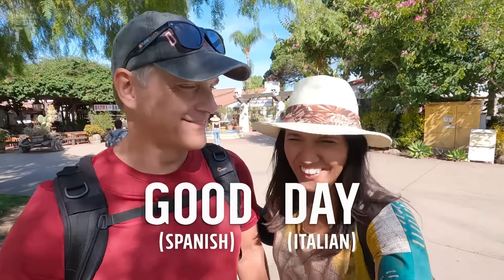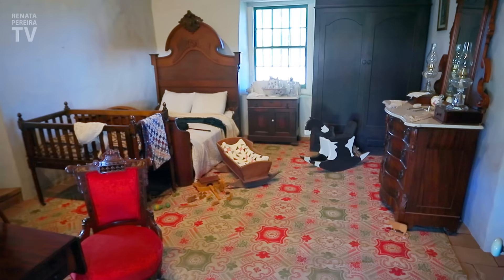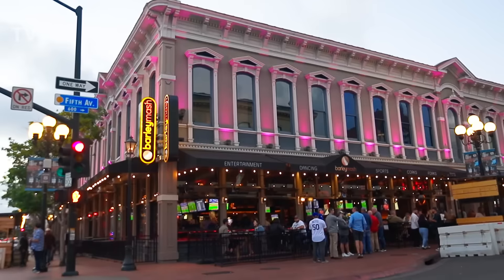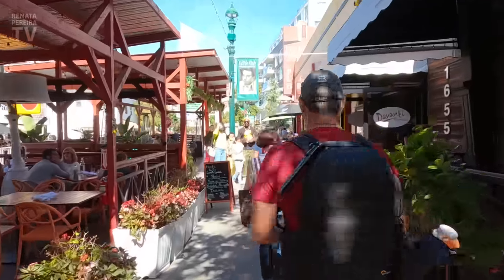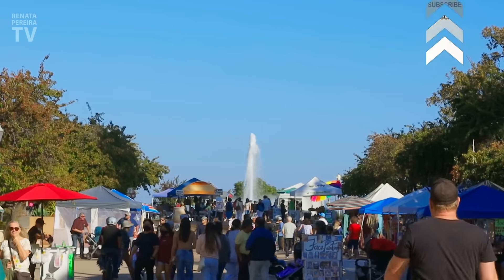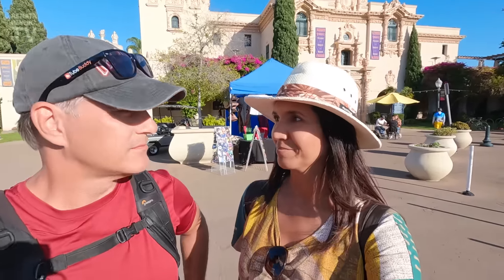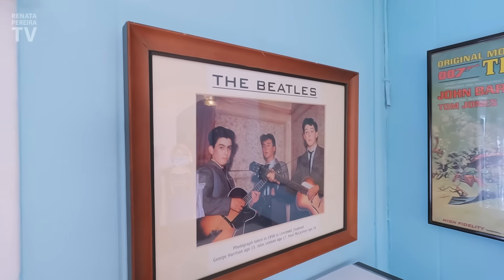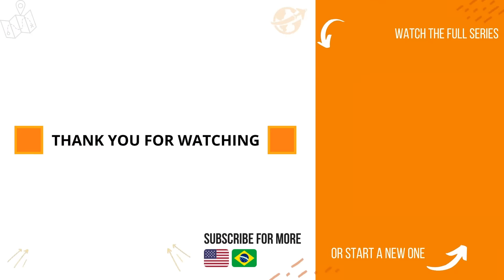SAN DIEGO, California - travel guide day 2 (Old Town, Balboa Park)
San Diego, California - Travel guide to the Old Town, Little Italy, and Balboa Park. San Diego is a charming city in Southern California, very worth it to combine with a trip to Los Angeles. In this video you'll see where the city was born (the Old Town), a fun community famous for the Italian immigration (Little Italy), and also the biggest and most famous park in town: Balboa Park.

There are so many things to do in San Diego that you'll need at least 3 days. This is day 2 in our itinerary. Here's day 1

*** HOW DO WE AFFORD TO TRAVEL???
Most of our international flights (including business class) are free, as we book them with points earned through credit cards. These are our fave cards to earn & redeem points:

You can also earn cashback via Rakuten to offset other costs (this link gives you extra 10% cashback)

San Diego travel vlog 2: OLD TOWN, LITTLE ITALY, BALBOA PARK
00:00 - What's in this video
00:47 - Old Town - State Historic Park
03:49 - Fiesta de Reyes
05:26 - The area around the park
06:38 - Little Italy
07:42 - Lunch at R&G
09:17 - Balboa Park
10:17 - Botanical building & other famous buildings
11:30 - Who was Balboa?
12:25 - International houses

Want to travel and create videos? Some services we use and recommend:

✔️ Phone/internet worldwide (if you spend less than 3 months abroad at a time): Google Fi - Here's $20 in credit
✔️ eSIM cards worldwide: Airalo - Get $3 off with code RENATA6528

I'm a travel vlogger, and I really appreciate it! :)

+ YOUTUBE IN PORTUGUESE (who knows if you have a Brazilian friend or wants to practice your Portuguese!?

I am a Brazilian-American journalist living in Florida. After traveling the world working with sports, news, and events for over 15 years, I realized that what I really love is the travel part of it all. So I exchanged life in the newsrooms and stadiums for the daily challenge of being an independent content producer. I created this channel to share the beauties of the world... stuff that for so long I only kept to myself. Also to help people planning similar trips and to inspire more people to venture out and enjoy life!

P.S.: The funny guy who appears in the vlogs is my husband, Gordon. He is Canadian-American and he's actually camera-shy, that's why he's behind the camera most of the time 😉